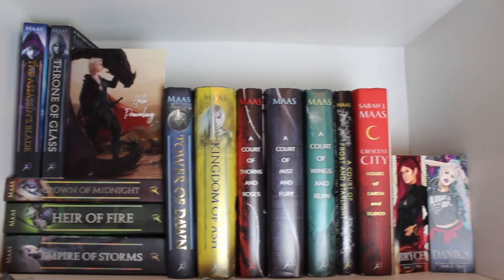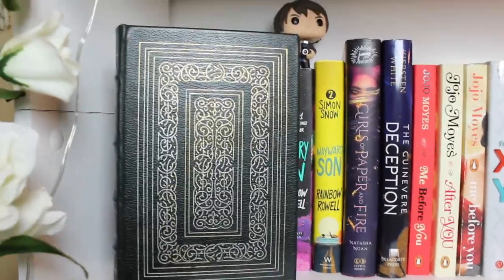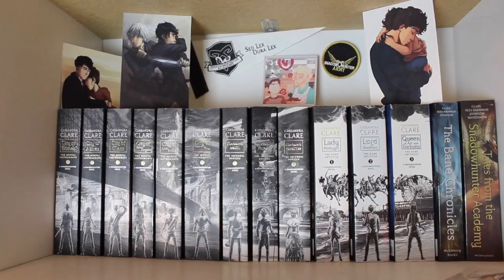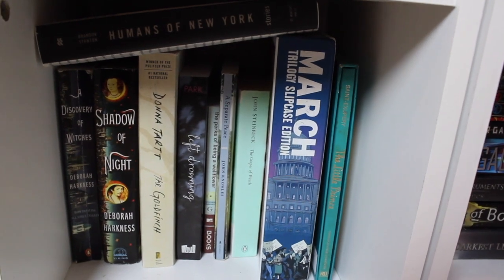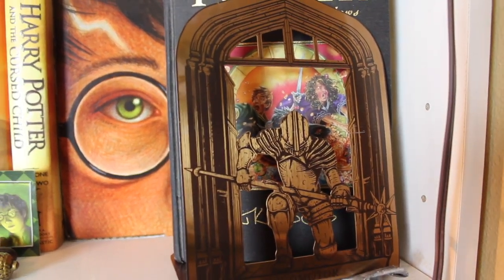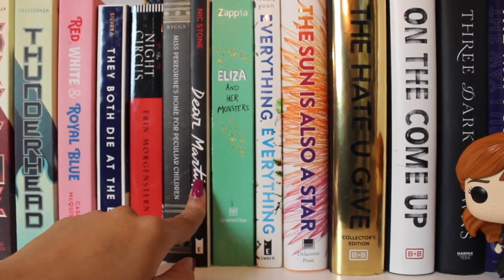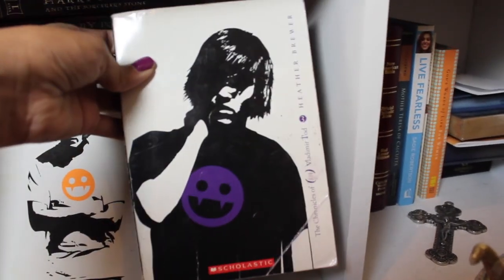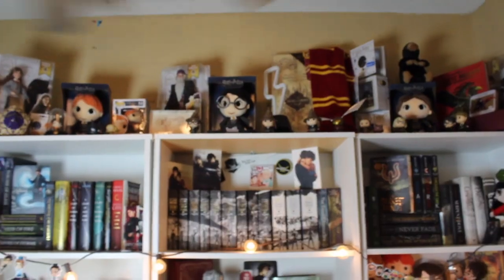BOOKSHELF TOUR 2020 *OVER 300 BOOKS*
I've been wanting to do a bookshelf tour for so long and finally had the time to film and edit it, so I hope you enjoy!

To show my appreciation, I'm doing a giveaway on my twitter and will be sending a few people books off of their amazon wish lists. Head over to my twitter to enter, the giveaway details are in my pinned tweet! My twitter is linked down below in the social media section. (Giveaway ends June 1, 2020.

✰Q O T D✰
Have you read any of the books I own? Let me know which ones in the comments!

Amazon Wishlist